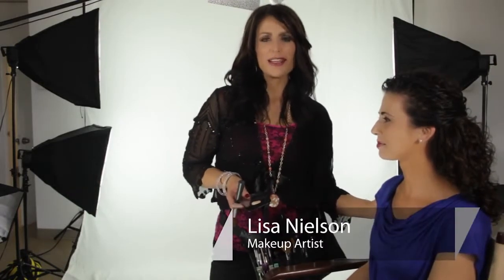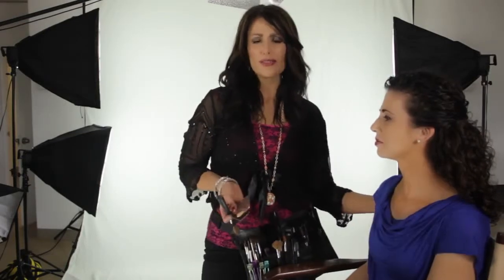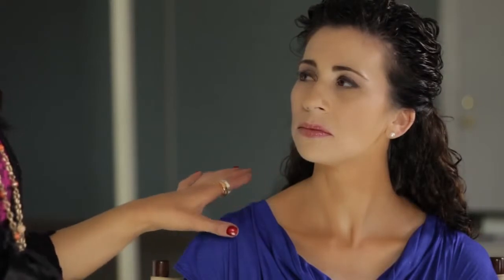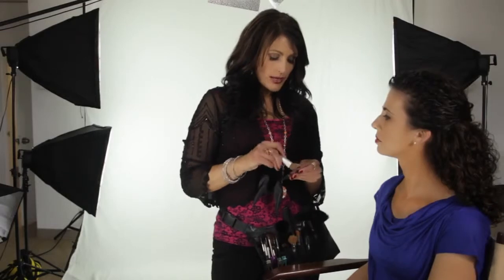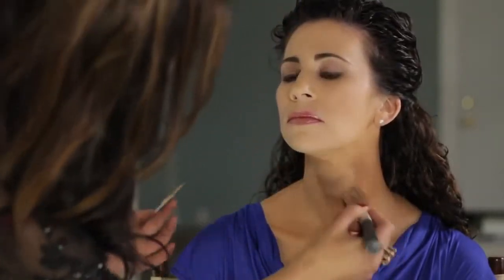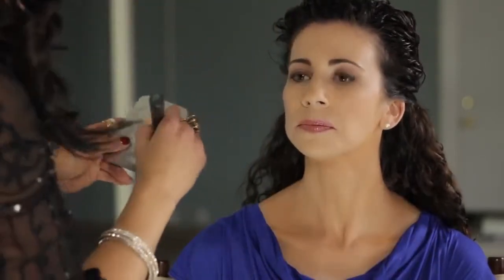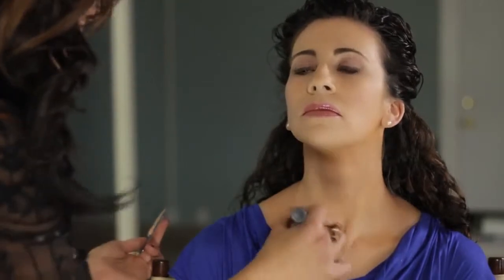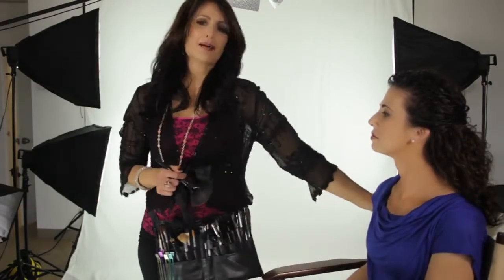How to Lighten Skin After a Bad Tan Beauty Maven